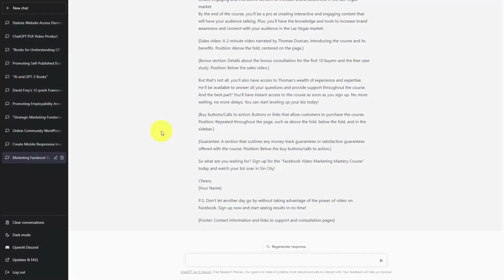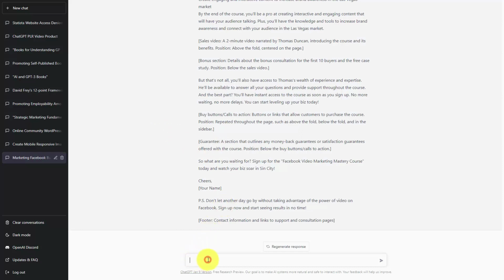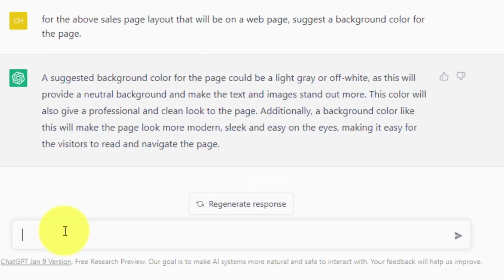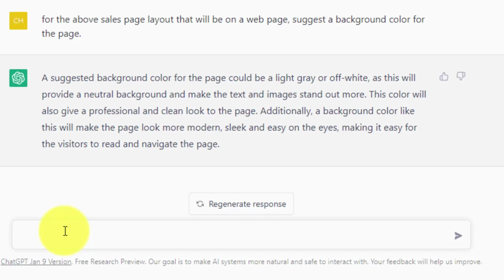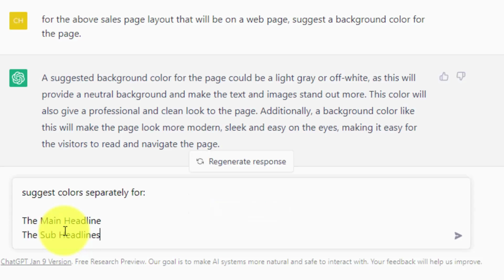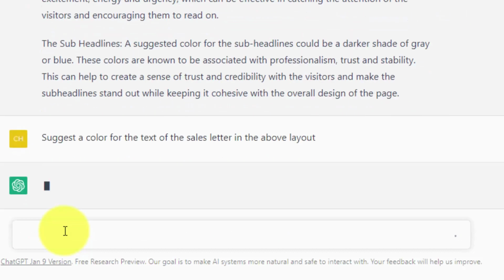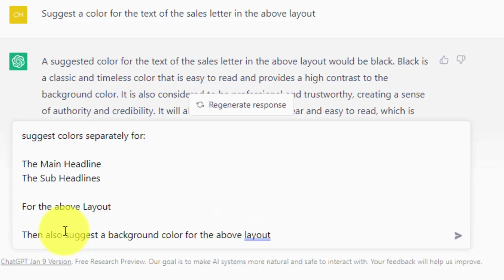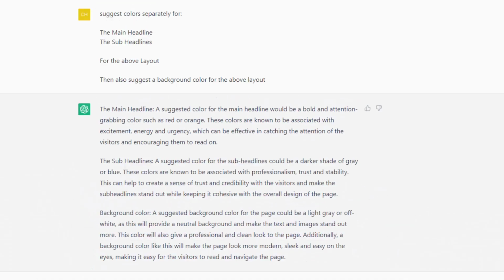Masterclass ChatGPT for Sales - Session 17 - Sales Page details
Use ChatGPT to suggest colors and background for the sales page layout

We may be able to get suggestions for the color of our sub-headlines as well as our text. And so because of that we're going to go ahead and ask ChatGPT for these suggestions.